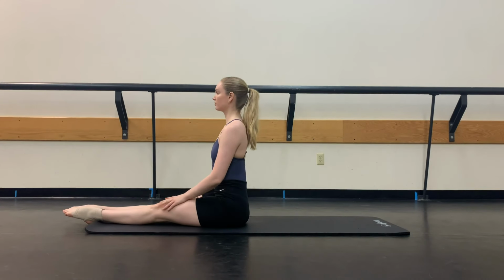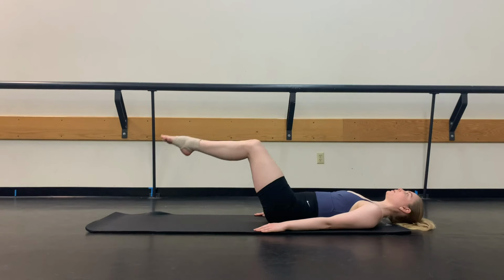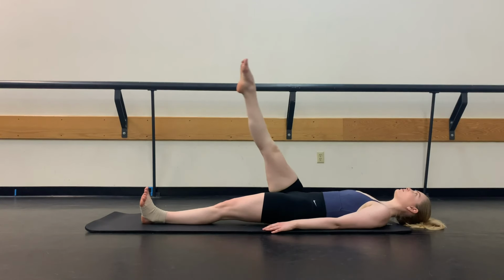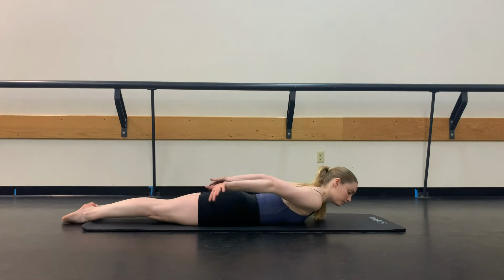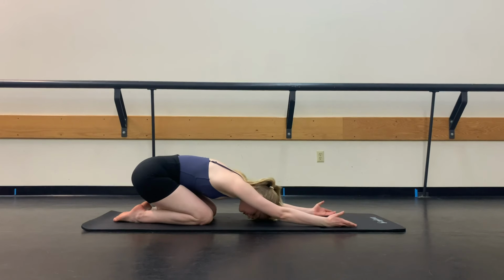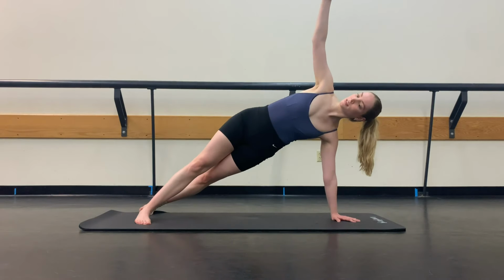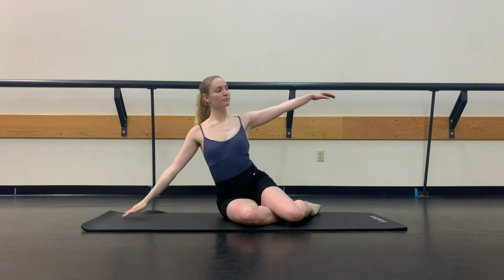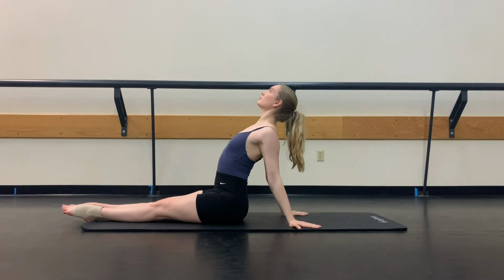20 Minute Full Body Pilates Routine - Suited for All Levels, No Equipment Needed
hello and welcome back to my channel! enjoy this 20-minute full body pilates flow, suited for any level of fitness. this routine targets the entire body, with an emphasis on the core. do your spine a favor and complete this simple, yet effective pilates mat routine. your body will thank you for it. :)

♡ Bio:
My name is Julia and I am a certified Pilates Instructor. Outside of creating video content, I teach in-person group reformer Pilates classes, as well as privates and duets in the Cleveland area. Aside from teaching Pilates, I am currently getting back into my dancing after a 7-year hiatus. Movement and artistry is what truly inspires me the most and I am so happy to share these passions with all of you on this platform. ♡